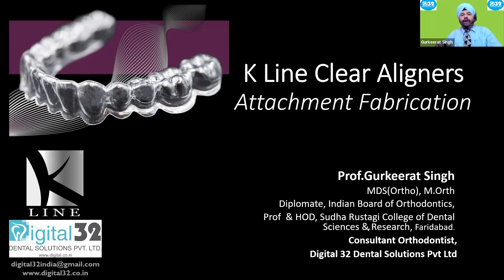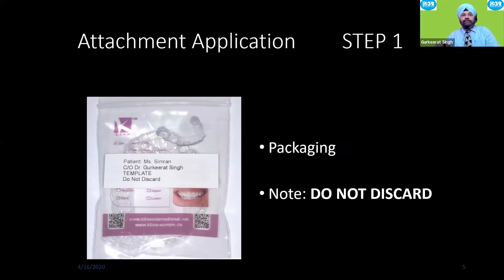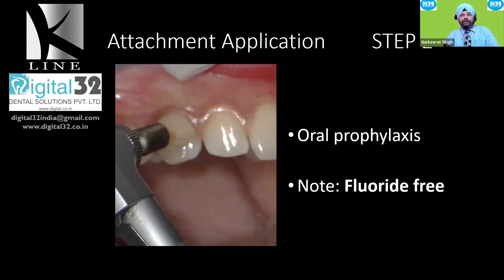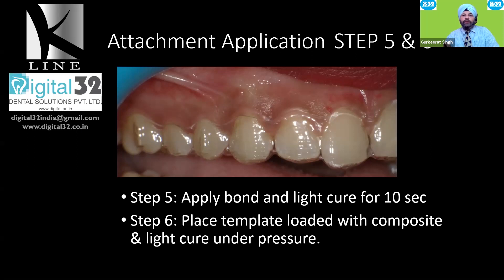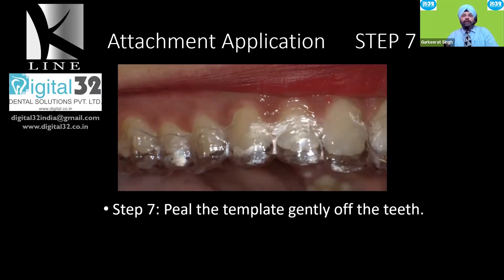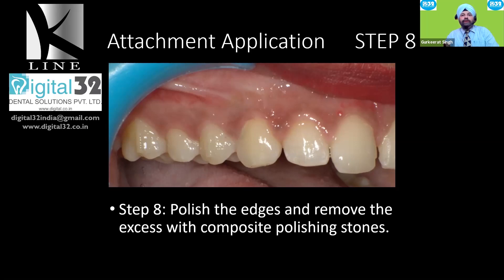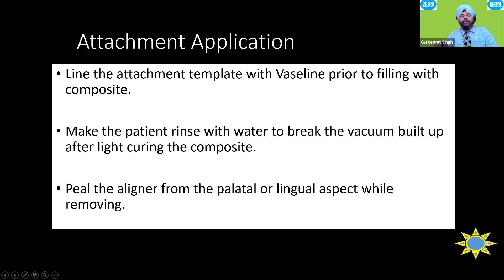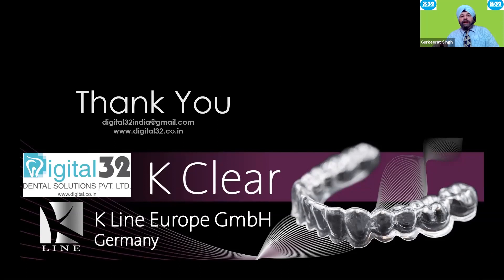K Line Clear Aligners: Attachment Fabrication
Attachments or Engagers are small composite protuberances created by bonding composite onto the tooth surfaces either to increase retention of the aligners or to redirect forces to be more efficient and effective. It is pertinent to replicate the attachments accurately to ensure proper results when using K Line Clear Aligners. This small presentation gives a step by step procedure to be followed to make these prior to the delivery of the first aligner. Certain clinical tips are also mentioned. K Line Clear Aligners are brought to you in India by Digital 32 Dental Solutions Pvt Ltd.